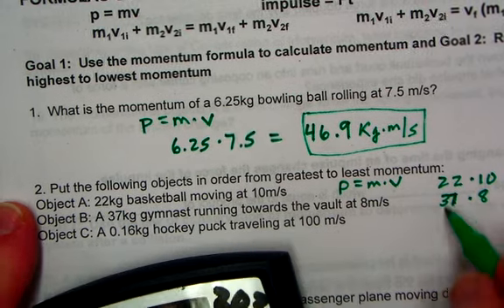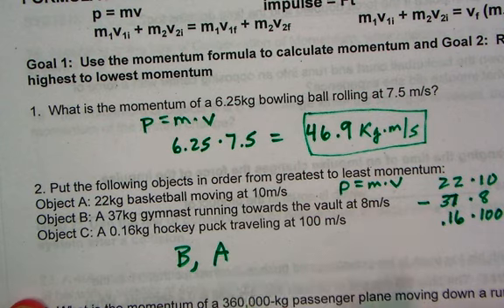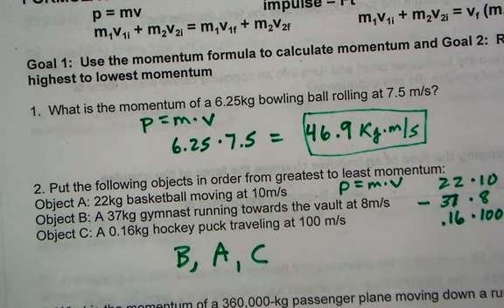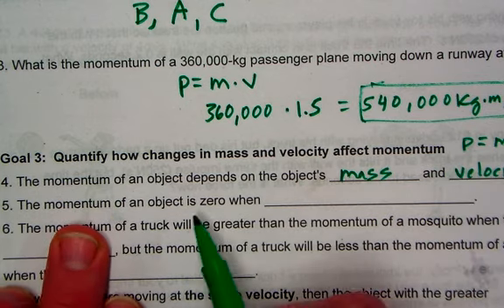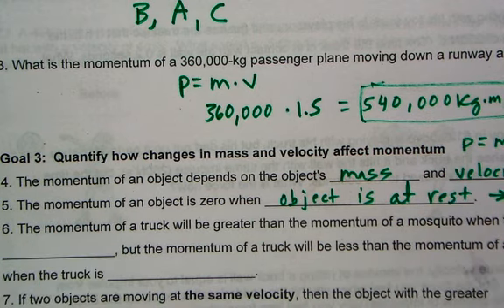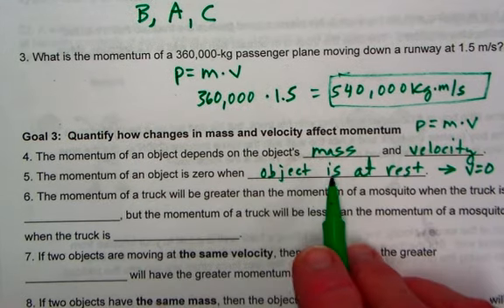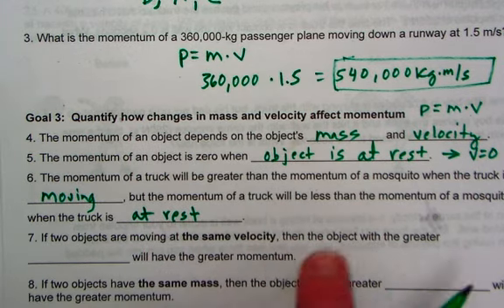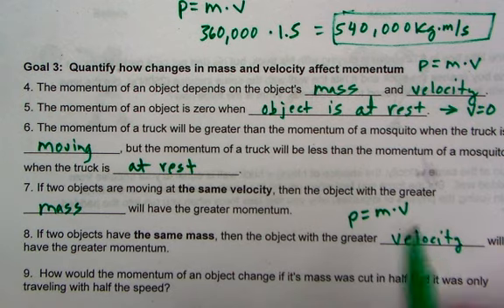Unit 5 Goals 1-3